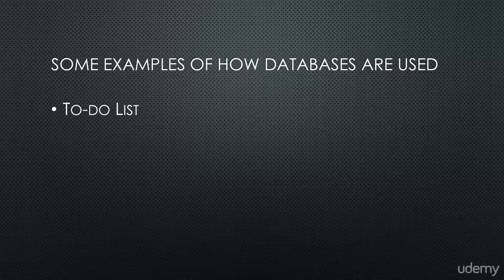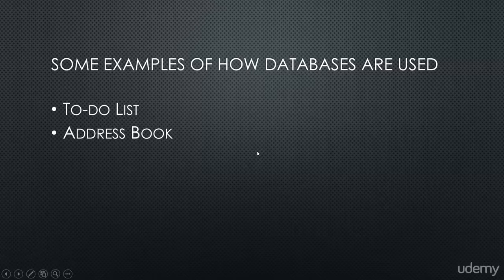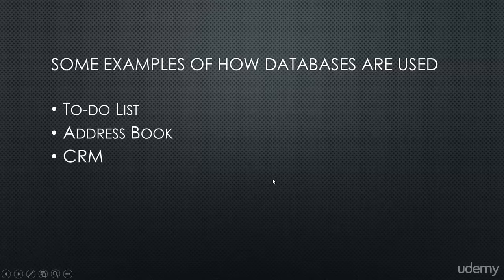03_WAMP+MYSQL=AWESOME_Databases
This video will introduce Databases by description, management, creation and its purpose in maintaining and accessing information.
It will discuss some common database applications that you yourself can experience on hand.